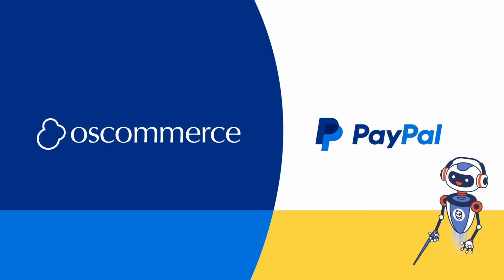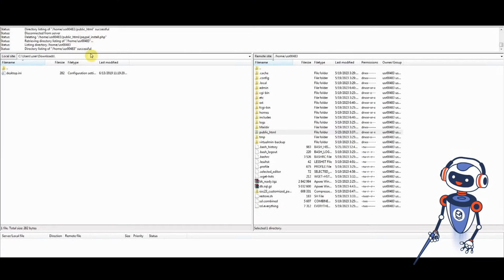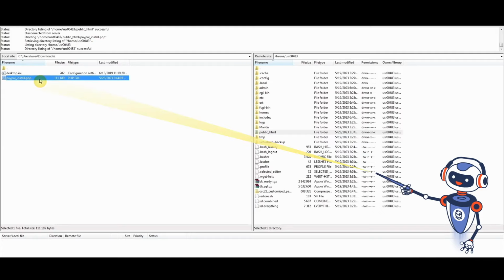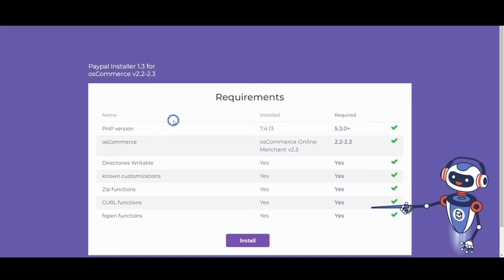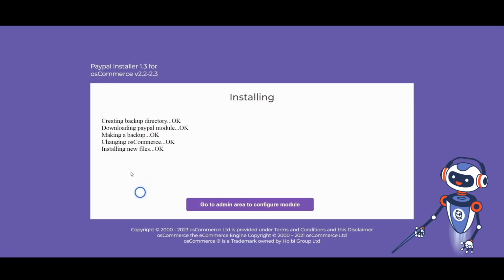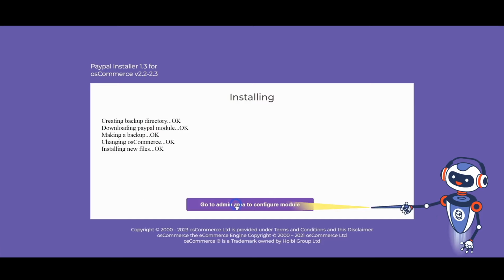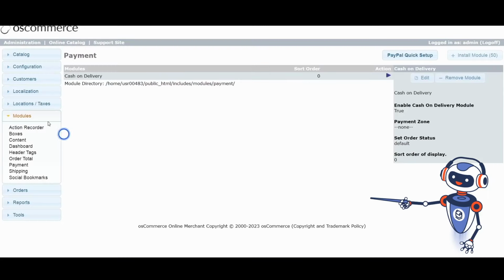Installing the New PayPal Module (API 2.0) for osCommerce 2.2 and 2.3 Without Cart Customizations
Installing the New PayPal Module (Latest API 2.0) for osCommerce 2.2 and 2.3 Without Cart Customizations

In this video, we'll walk you through the step-by-step process of installing the latest PayPal module, specifically designed for osCommerce versions 2.2 and 2.3. The best part? No customizations on the shopping cart side are required!

All you need to do is download a single file and set it up on your server. Our system will automatically detect your osCommerce version and apply the appropriate part of the code, making the installation process a breeze.

Join us in this video and take advantage of the new PayPal module, providing a seamless and secure payment experience for your osCommerce store. Don't miss out on this opportunity to enhance your customers' shopping journey!

Let's get started with the installation process and elevate your osCommerce store with the latest PayPal module!